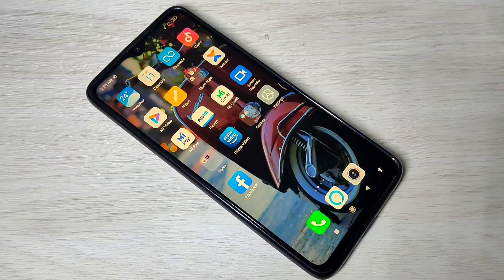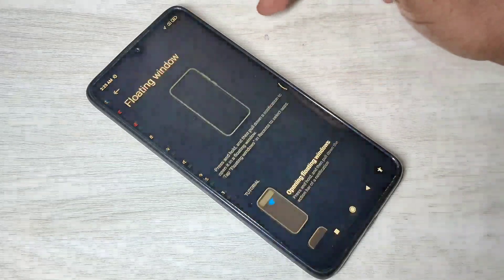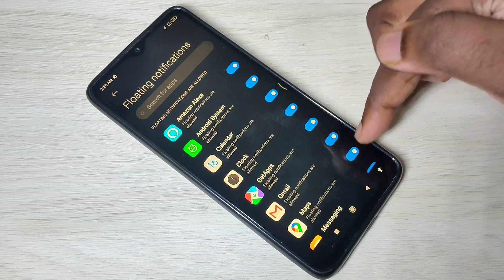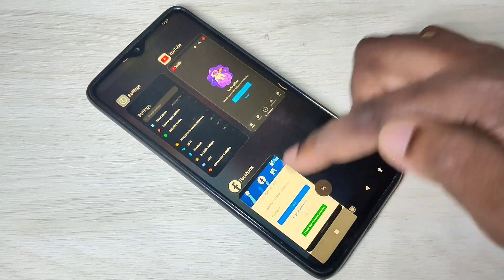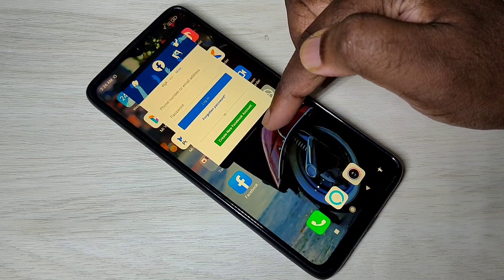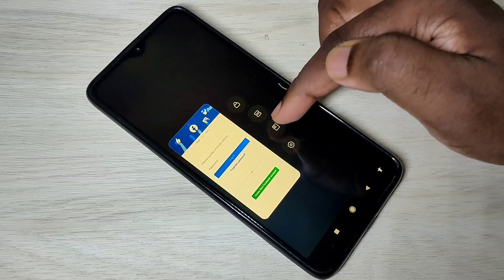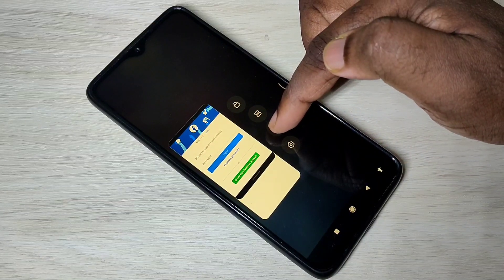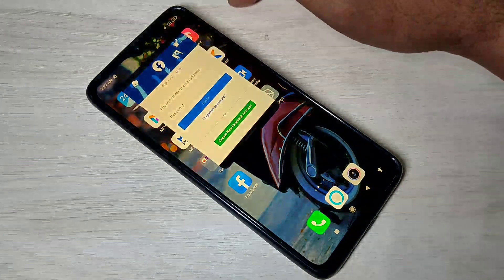How to use Floating Window in Xiaomi MIUI 12 | Enable Floating Window